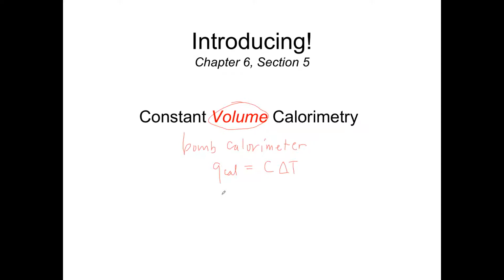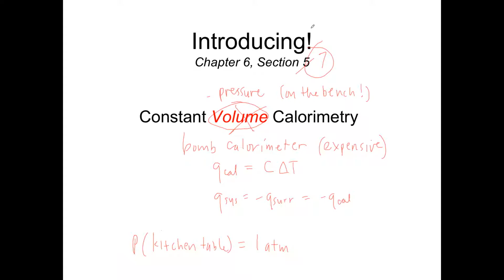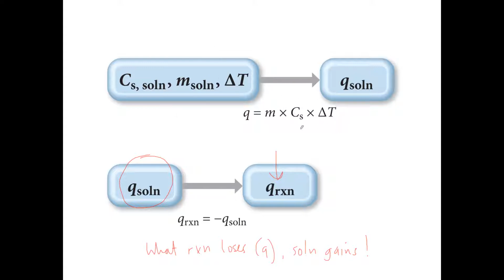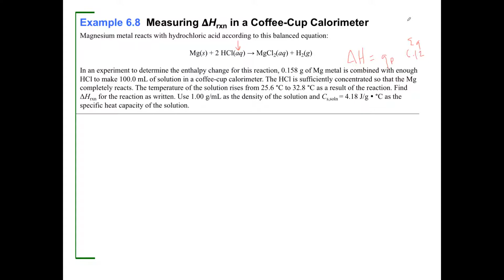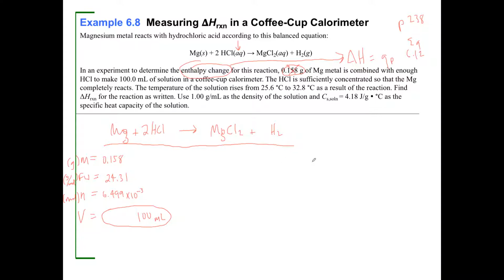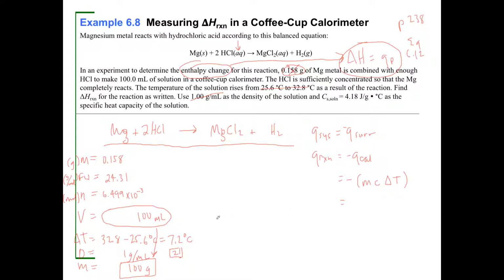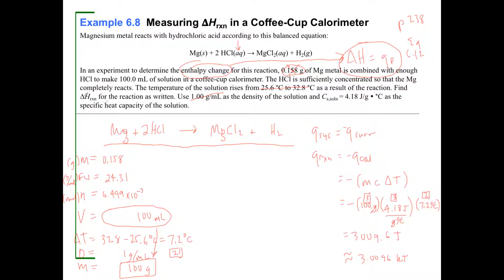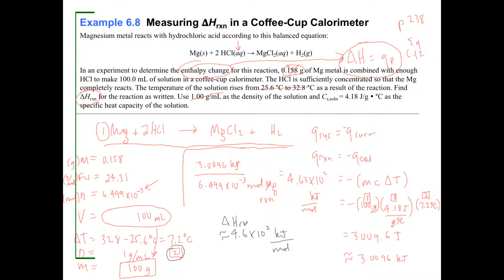Tro, Section 6.7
Coffee-cup Calorimeters